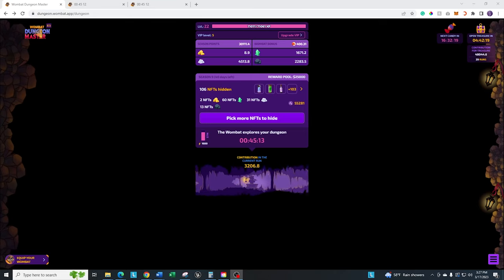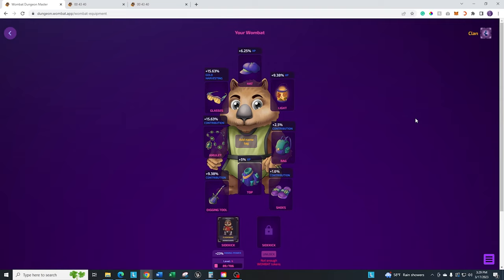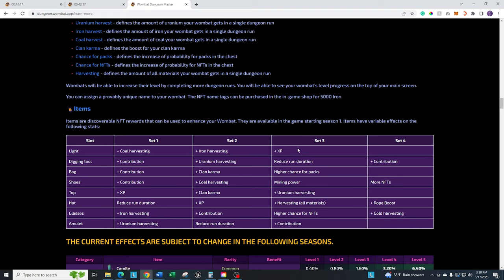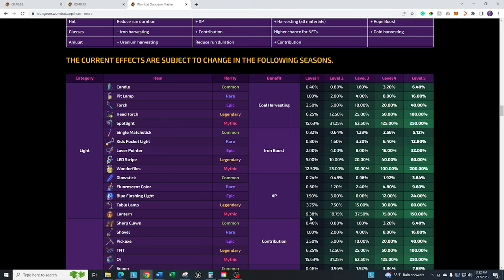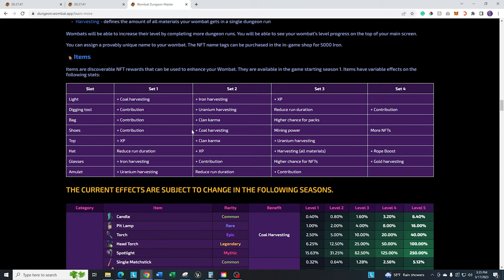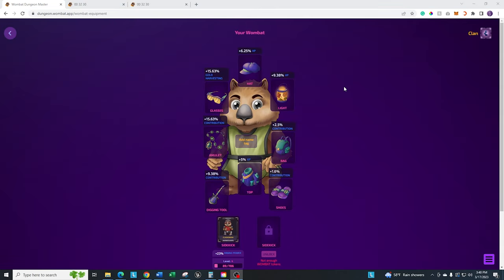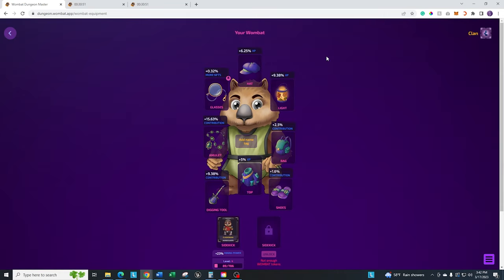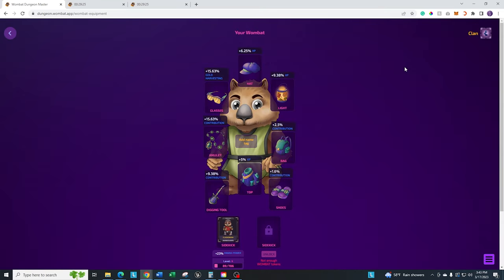Wombat Dungeon Masters NFT Game | Equipment Guide | Beginners Tutorial | Wax Blockchain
This is part of the Wombat Dungeon Masters Beginner guides where we give you step-by-step guides on how to play and make the most out of the game.

This Wombat Dungeon Masters NFT Game video will walk you through using equipment and how to pick the best gear for you.

WAX: ulufu.wam
BTC: 1NWkdT3eRBdTGZ1QX3Efg6FtAuCgv5jSBT